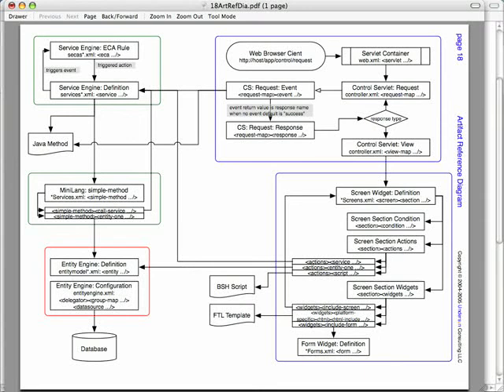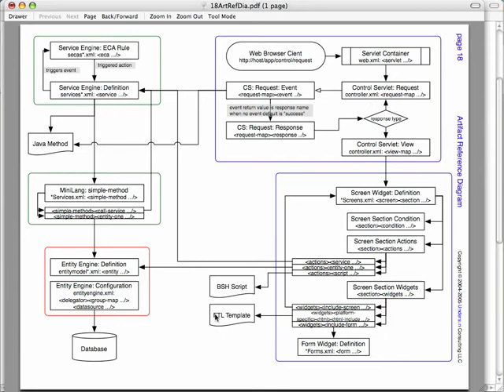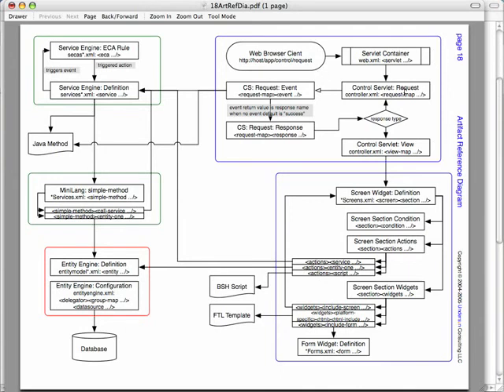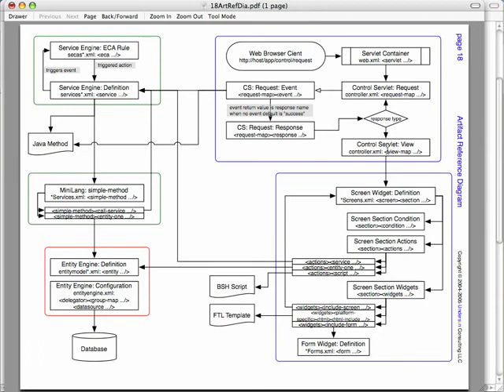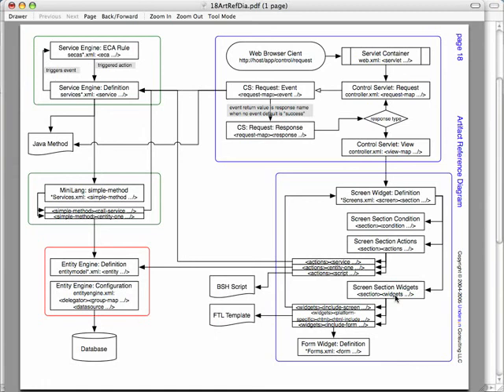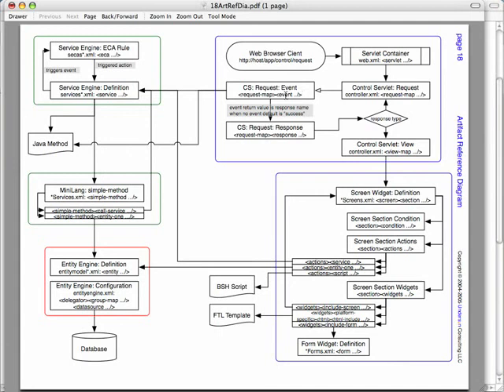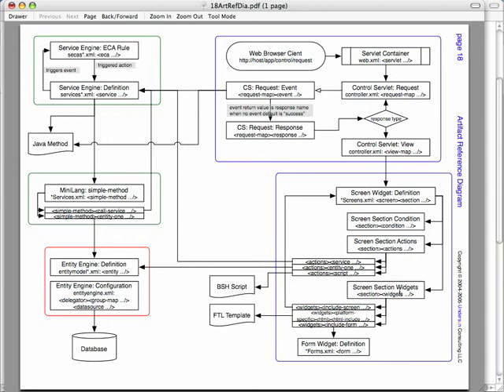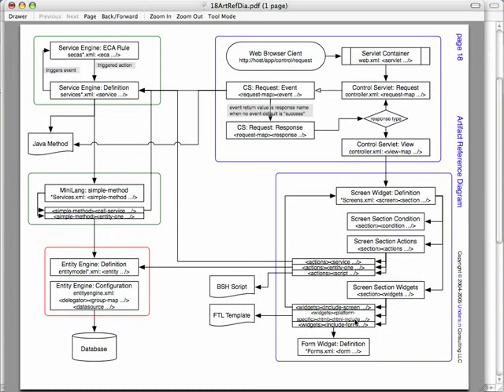OFBiz Framework Introduction 1/3 - Artifacts Reference Overview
Here is the 1st part of the "Framework Introduction" series.